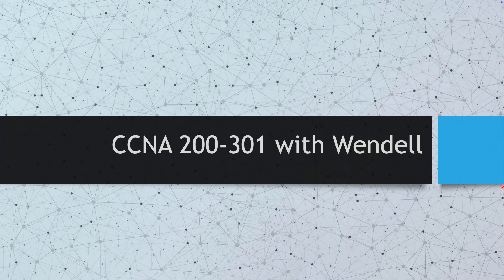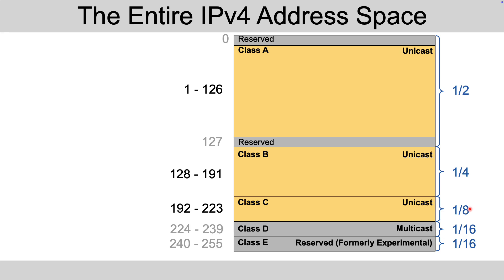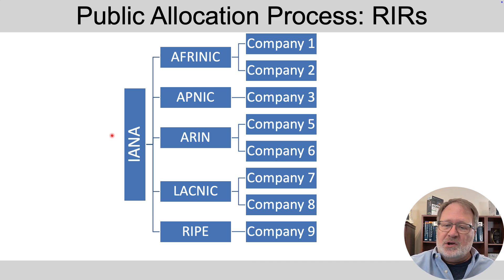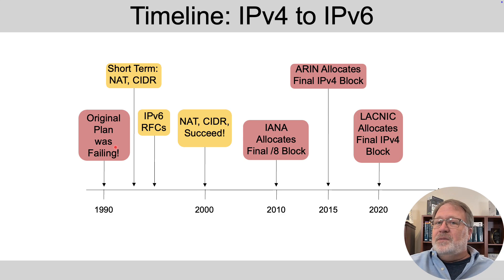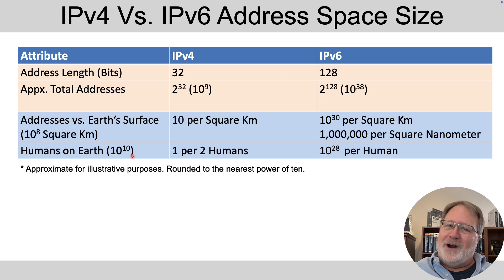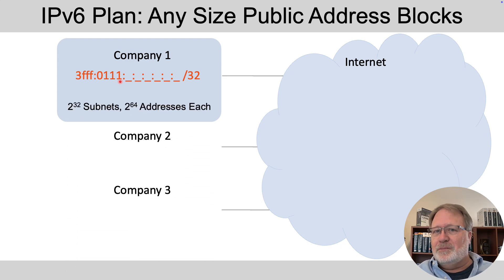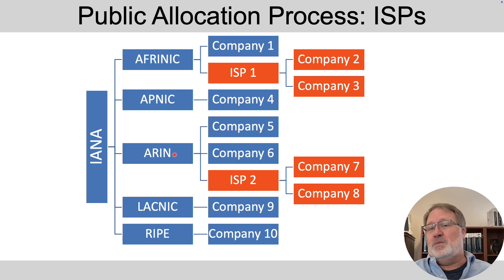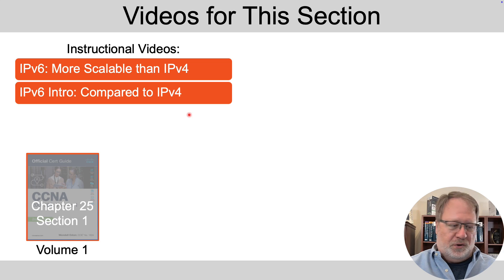IPv4 Vs. IPv6 Addressing: Way Too Small Vs. Room to Grow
IPv4 had problems, and IPv6 was built to replace it. The #1 problem: There are too few unique public IPv4 addresses to build the Internet. IPv6 fixed that problem with a vast address space, with 128-bit addresses vs. IPv4’s 32-bit addresses.

This video focuses on that #1 issue – IPv4 address exhaustion – which drove the Internet community towards IPv6. You’ll see the conventions for ensuring unique IPv4 addresses on the Internet and similar practices for IPv6. You will also get a sense of the scale of the public address space IPv6 creates, enabling tremendous growth for the IPv6 Internet.

📘 Matches CCNA Official Cert Guide:
*Volume 1 Chapter 25 Section 1A*

*Chapters*
00:00 Intro
01:24 1) IPv4 Address Exhaustion
05:44 2) IPv6 to the Rescue
07:59 2B) Comparing the Size of IPv4 Vs. IPv6 Address Spaces
10:23 2C) Public IPv6 Address Blocks
14:07 2D) How Many Public IPv6 Address Blocks?
16:53 CCNA Exam Advice

*Instructional Videos Related to this Book Section*